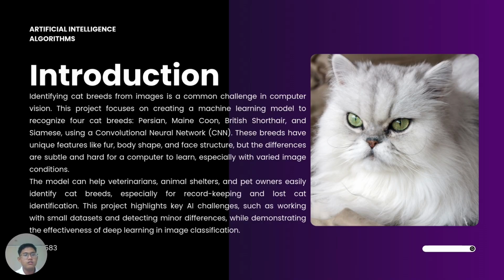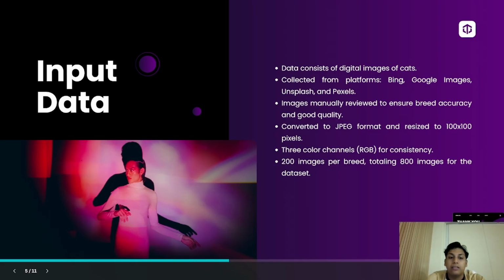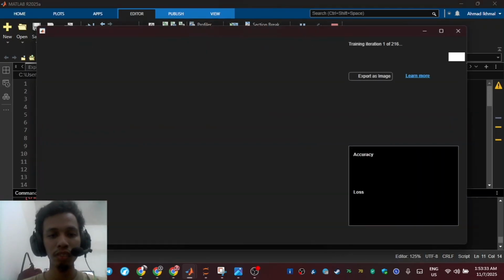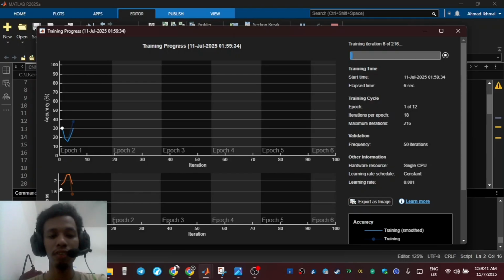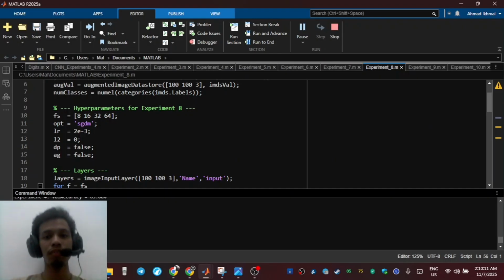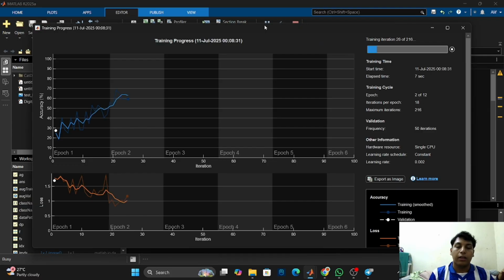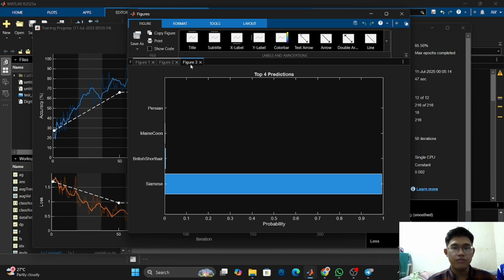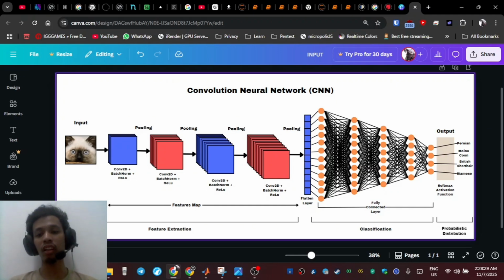VIDEO AI PRESENTATION